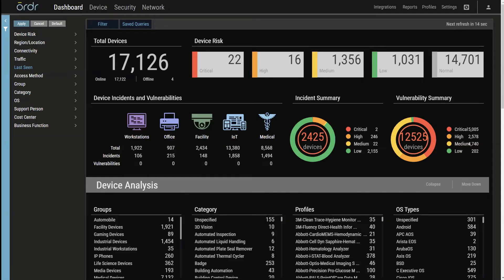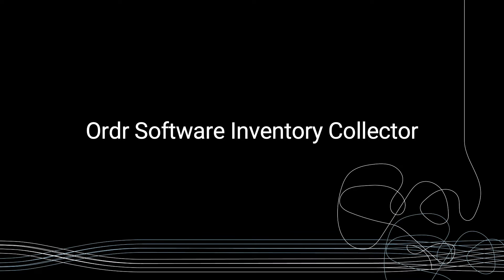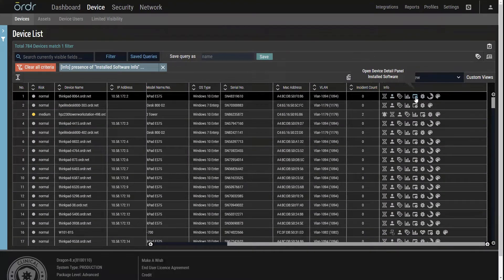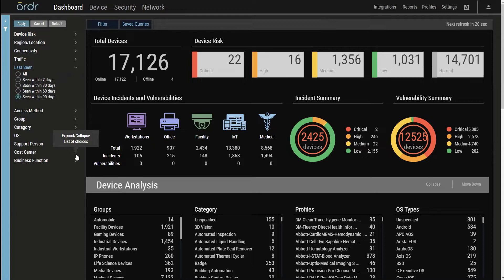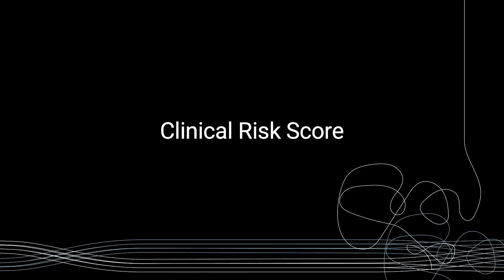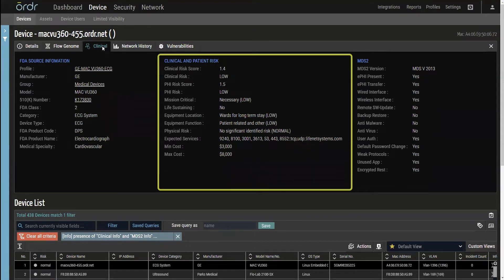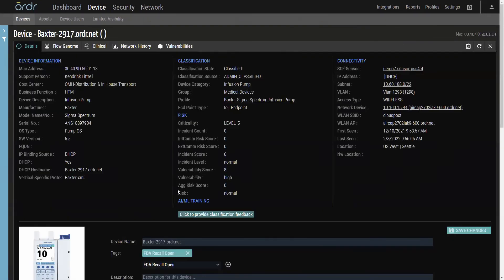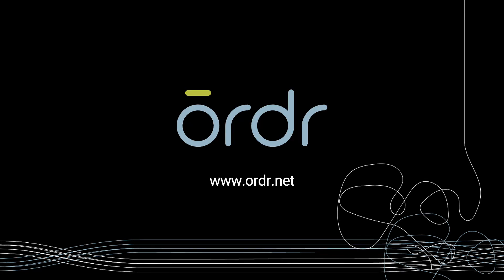Introducing Ordr Clinical Defender 8.1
Ordr Clinical Defender 8.1 delivers a Full Lifecycle Vulnerability Management platform optimized to ensure you see every device no matter where and how it connects, allows you to focus on the devices under your management, and simplifies workflows so you can prioritize the remediation of critical vulnerabilities.